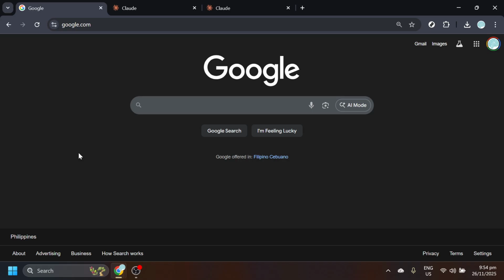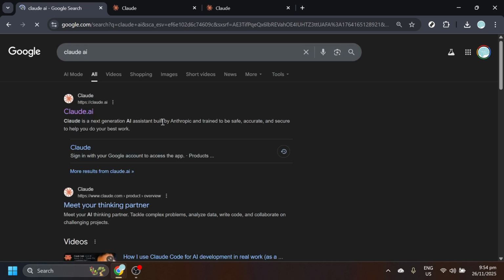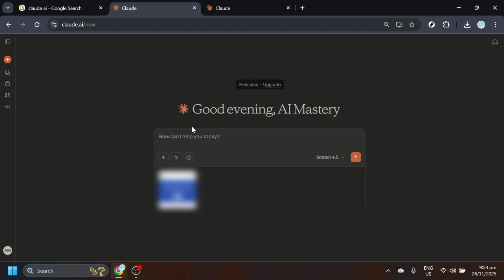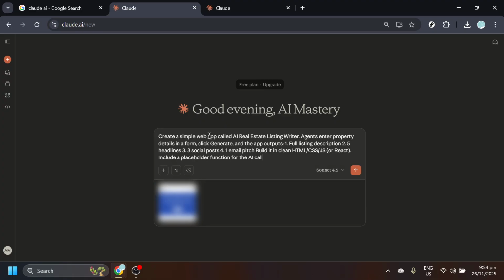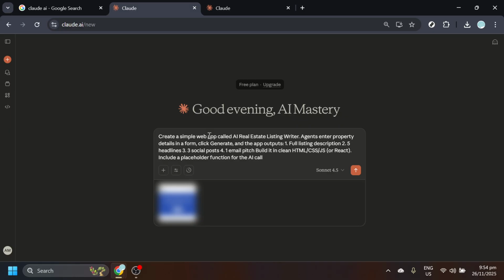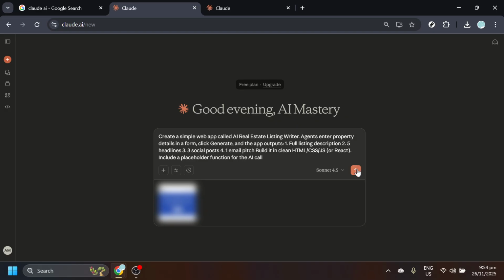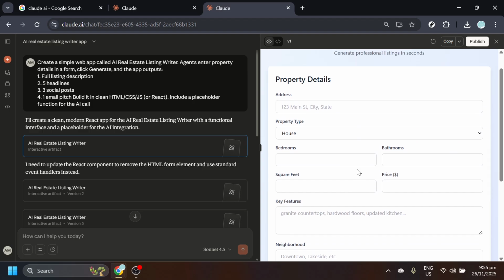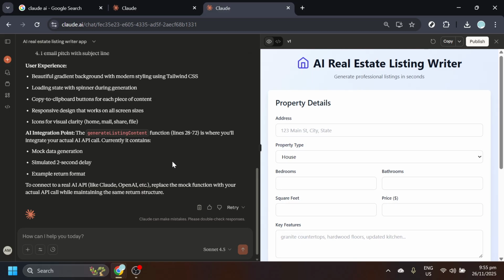How To Build a $10,000 Month App with Claude (Full Guide 2025)